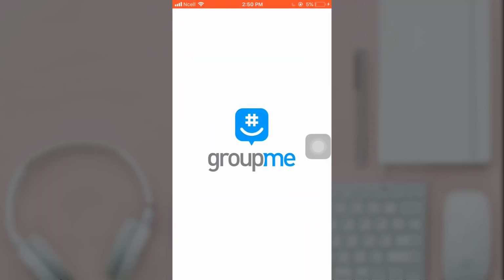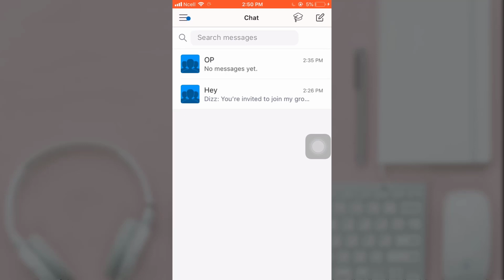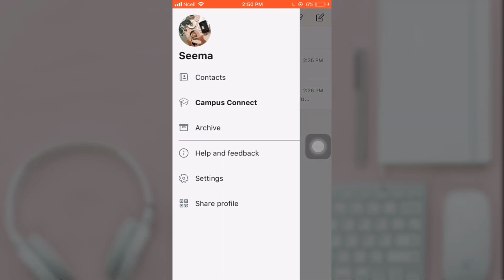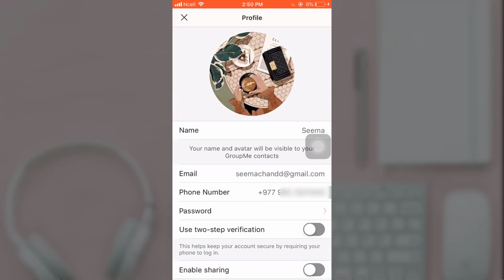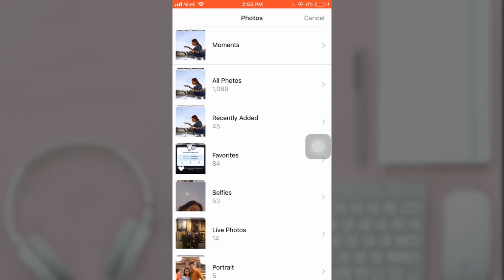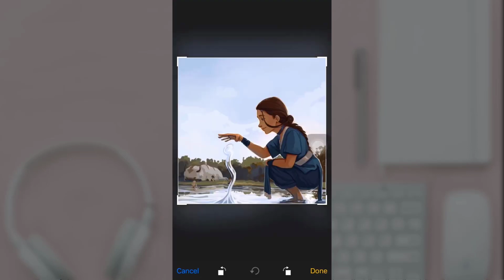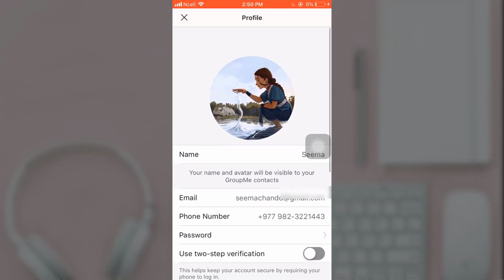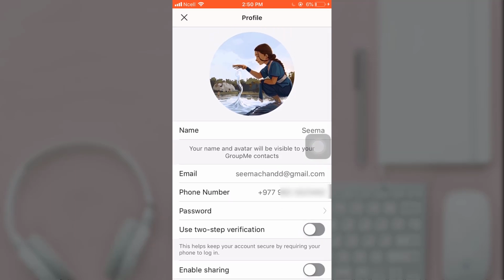How to Change Your Profile Picture on GroupMe App ?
This video depicts step by step procedure for changing your profile picture in GroupMe app.